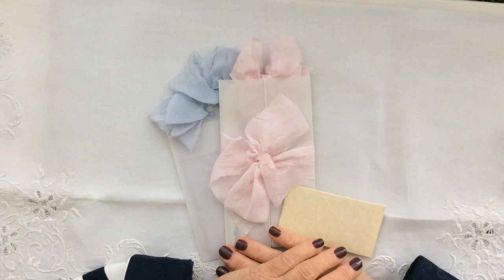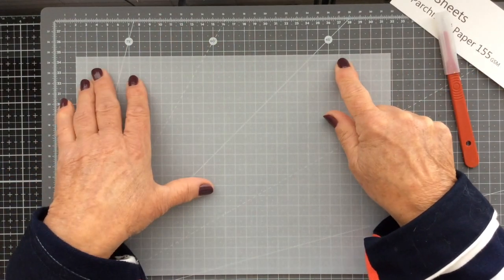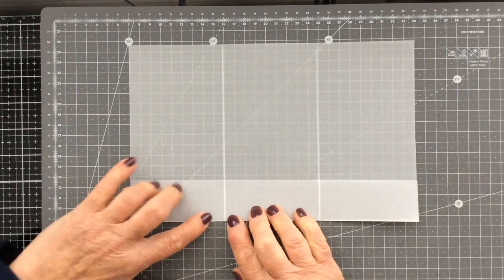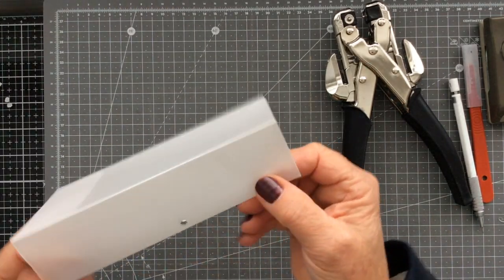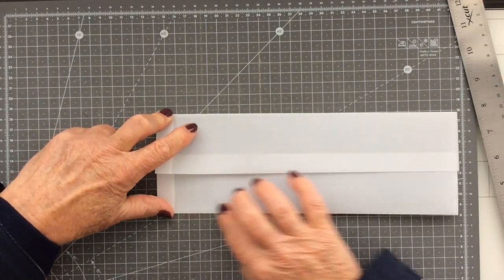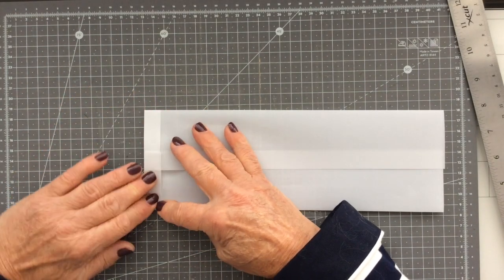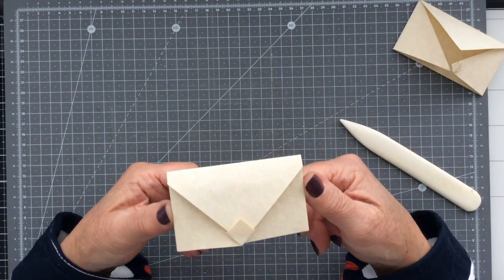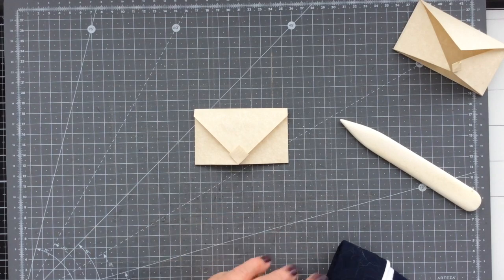Three little projects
Hi everybody,

I thought I’d do a quick tutorial today showing three of the packaging ideas I included in my last Creations Boxes.  All three are super easy and versatile enough to be great for our journals too.

The first one is a very simple folio. Mine was made in vellum to hold a tag but you could adapt this for Happy Mail or as a gatefold inclusion in a journal.  It works just as well  made in paper, book pages and /or light weight card as it does in vellum.

The second is a little origami pouch or pocket, which again, can be easily adapted to make a super cute piece of packaging, say for sending out some charms in Happy Mail.

And my final piece was a sweet little origami envelope... a couple of folds and it’s done.

All of them could be left simple or decorated up to change the look and style. Check out the video link below to see how I decorated up my last folios.

What is great with all three of these is how adaptable they are and how easily they can be made to a size that will fit your project, whether it’s Happy Mail or for use as an inclusion in a journal.

If you have any questions please just get in touch.

Decorated folios.